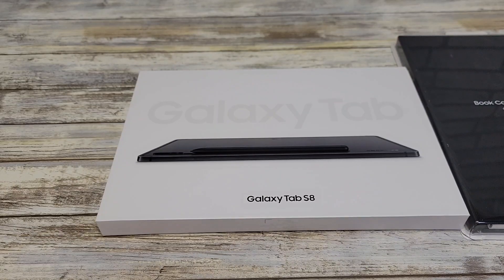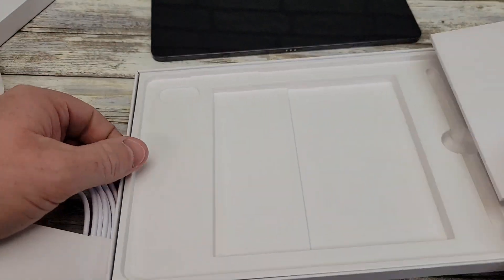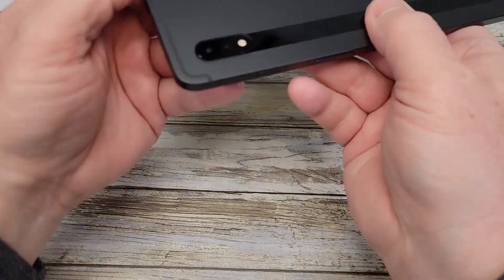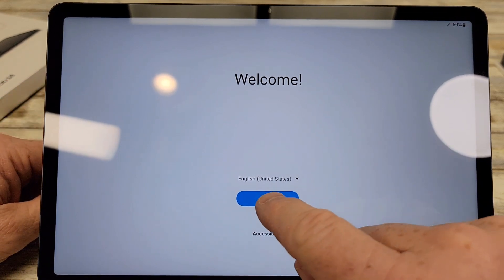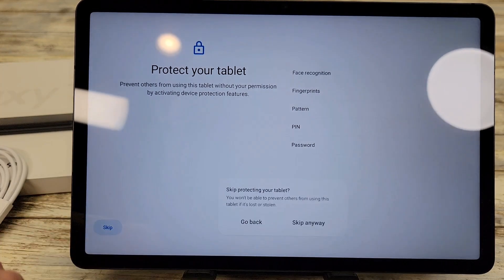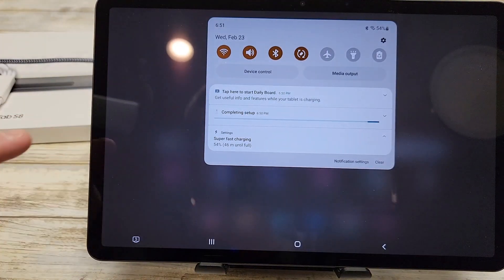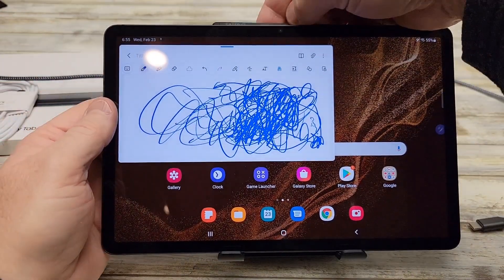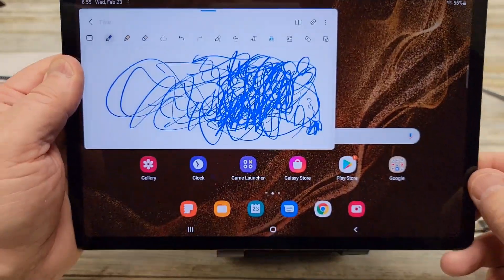UNBOXING & How To Setup SAMSUNG Galaxy TAB S8 Tablet 11" S-Pen Login First Time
UNBOXING AND HOW TO SETUP FOR FIRST TIME, Samsung Galaxy Tab S8 Android Tablet, 11” LCD Screen, 128GB Storage, S Pen Included I show you what comes in the box and why I love the Samsung Galaxy Tab S8.  How to login into your Samsung Tablet and Gmail Google Account to use this tablet for the first time for beginners.   Step by step how to turn on and use it for the first time.